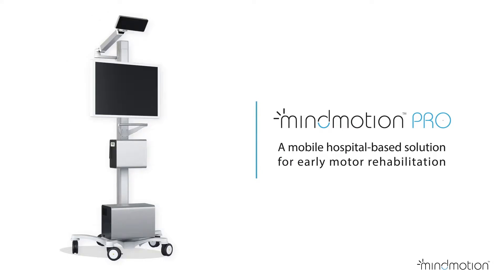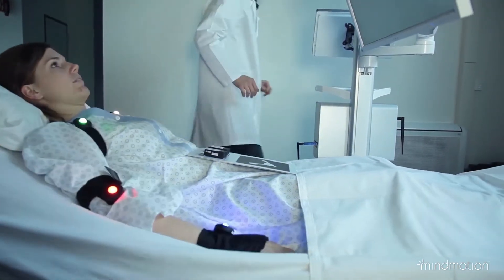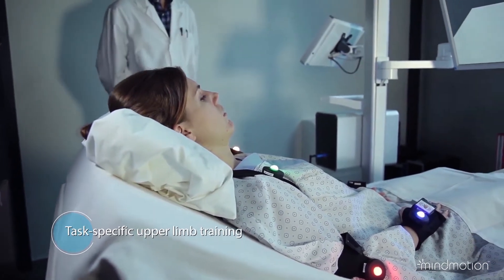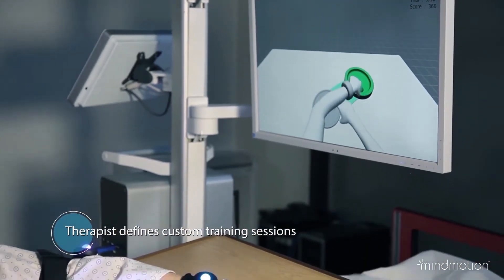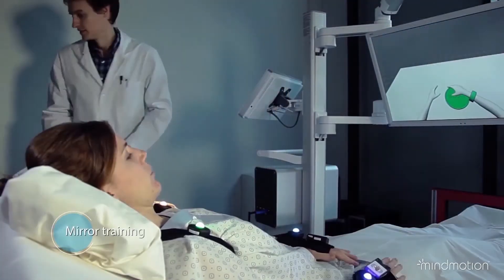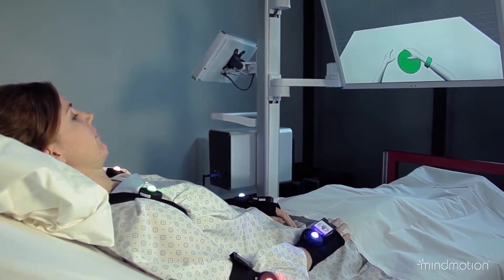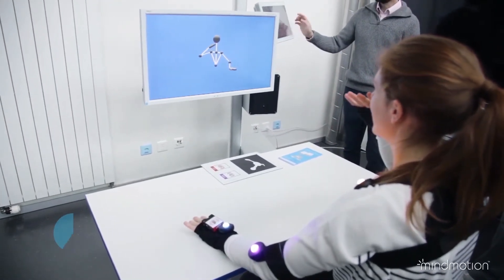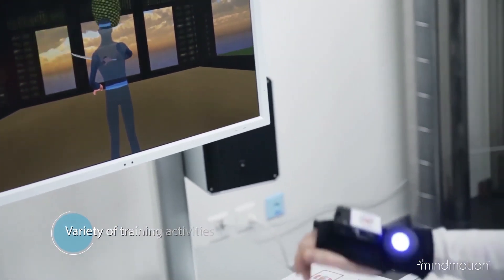MindMotion™ PRO - Product Overview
MindMotion™ PRO is the first neurorehabilitation device designed for early bedside use, when the ability of the brain to recover is highest. MindMotion PRO integrates MindMaze technology to provide intensive therapeutic training based on evidence-based motor rehabilitation treatment practices: action observation, mirror therapy, motor imagery and constraint-induced movement therapy, aimed at increasing the neural activity in the affected brain.